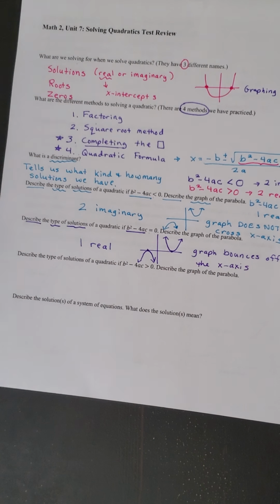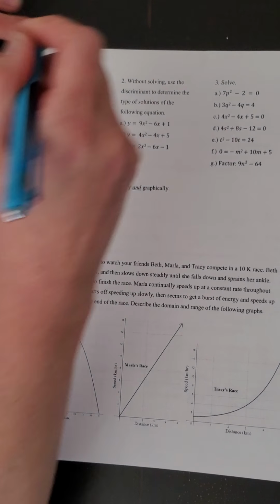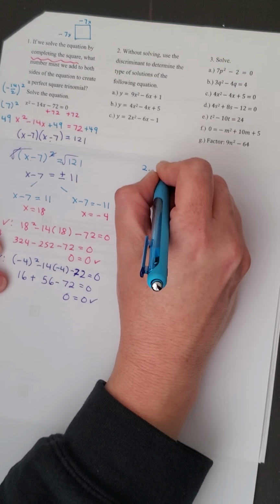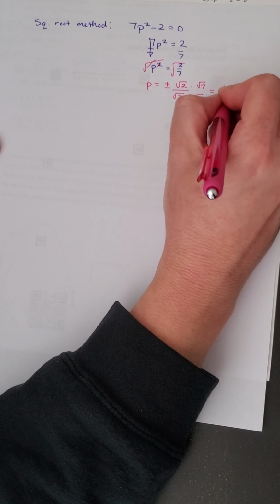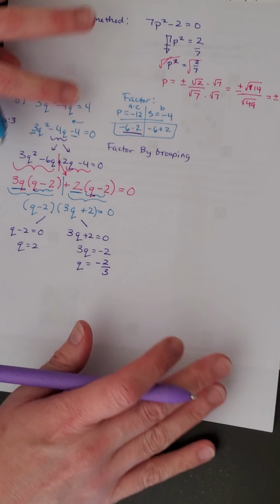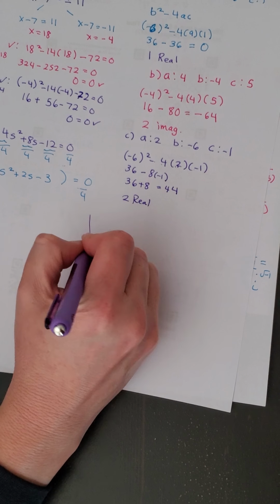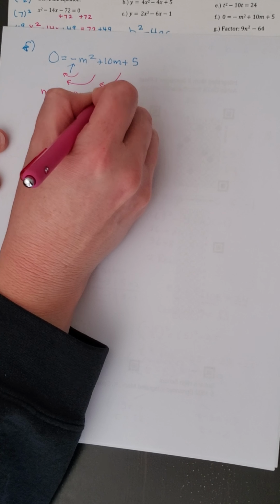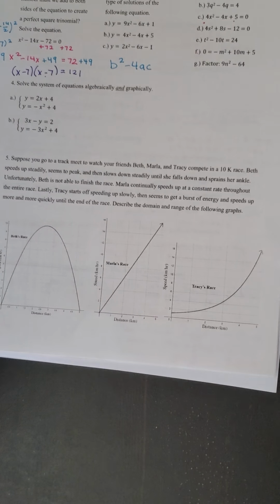Math 2 Unit 7 Review part(1)